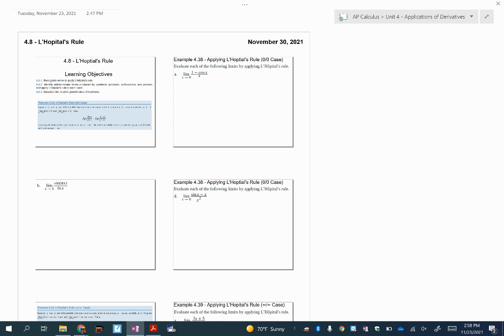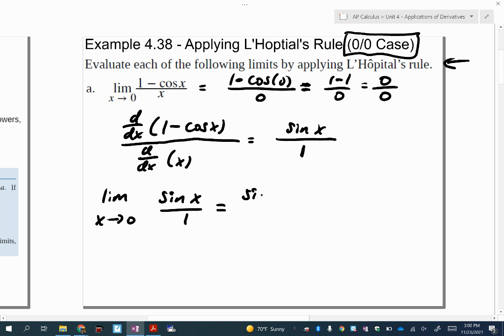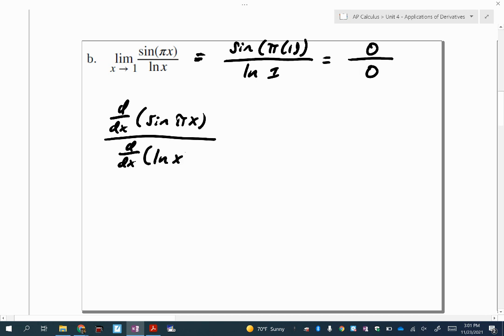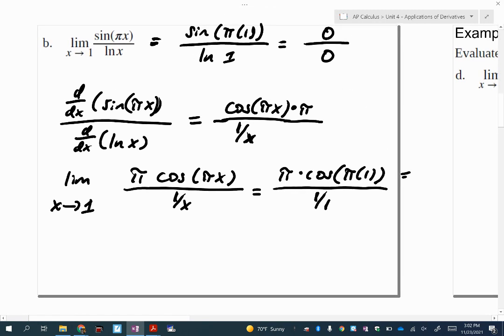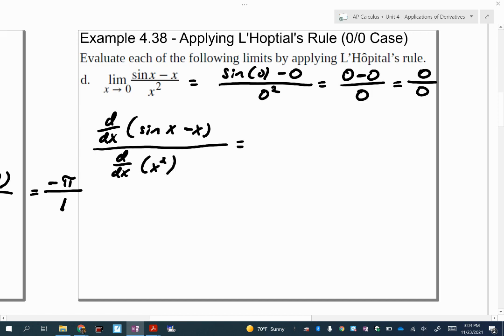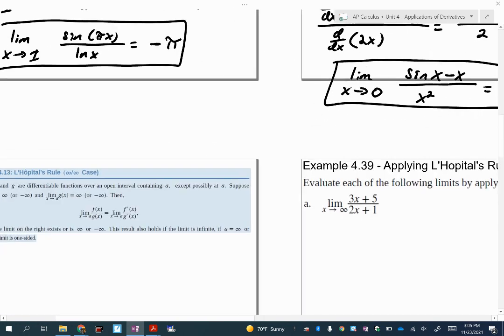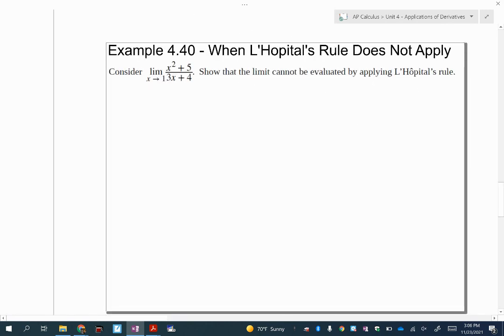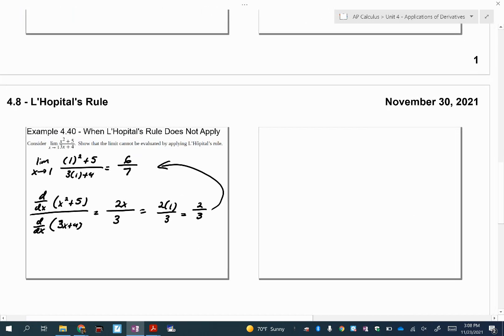4.8 - L'Hopital's Rule